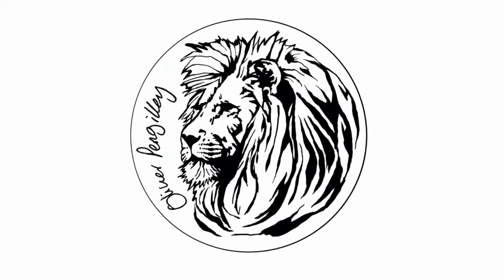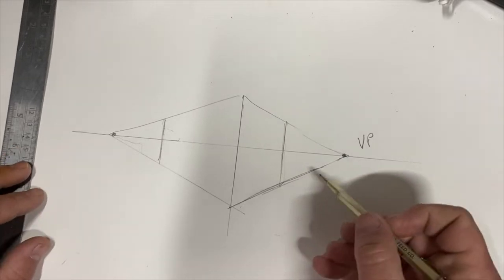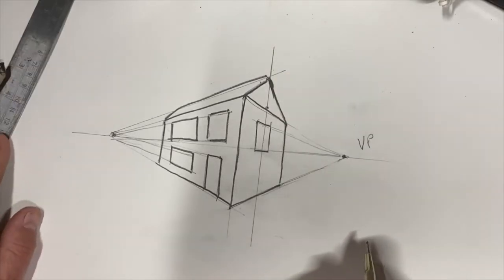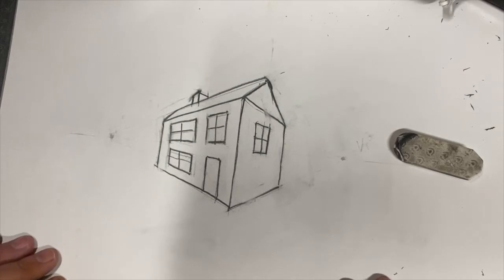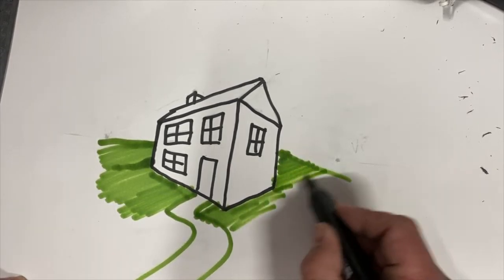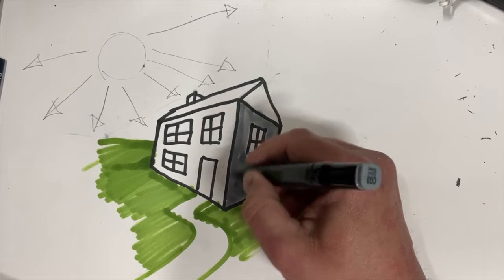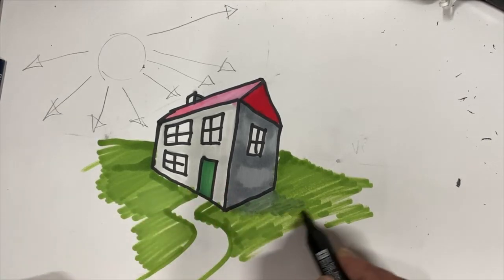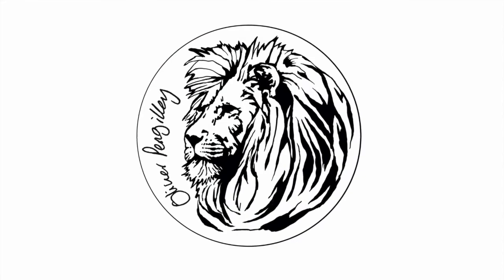Stay in Stay Safe 2 Draw a house in 3D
Just making these videos to help people during this isolation times, learn something about how to draw. Hope to see peoples results! :) keep drawing people! :)